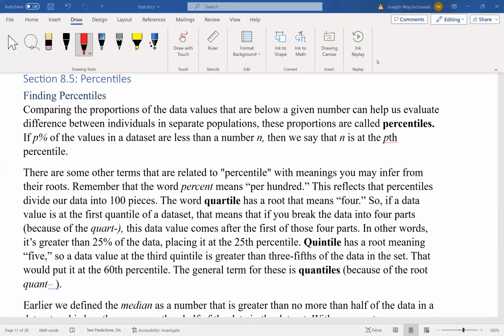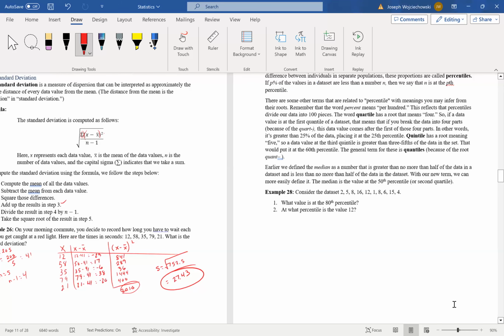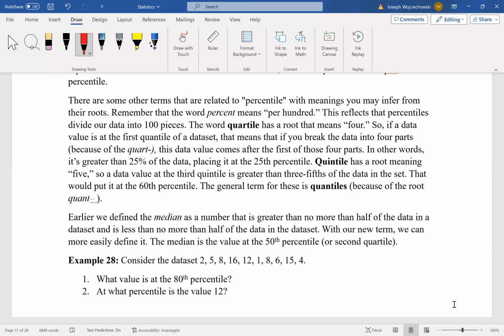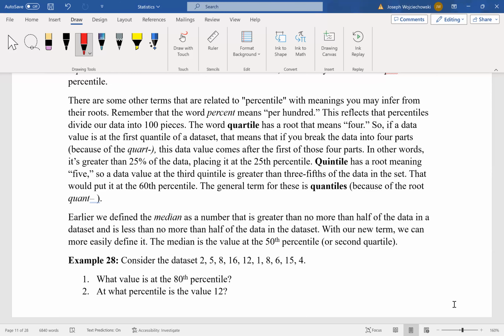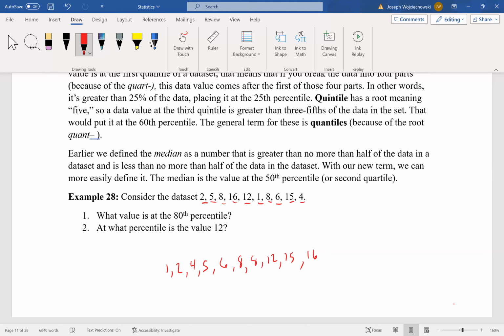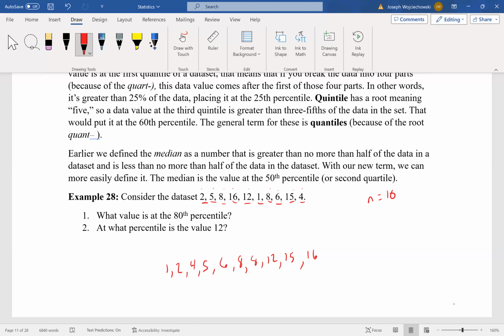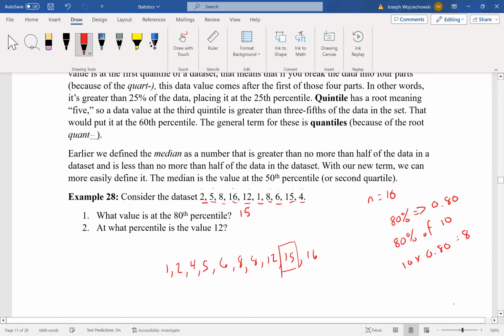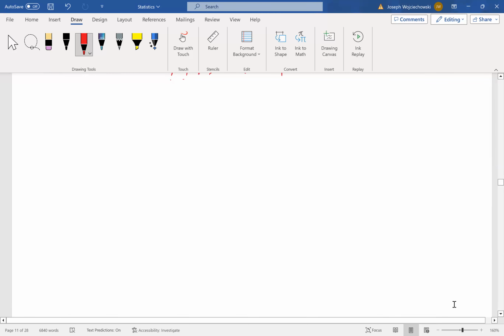Section 8 5 Percentiles